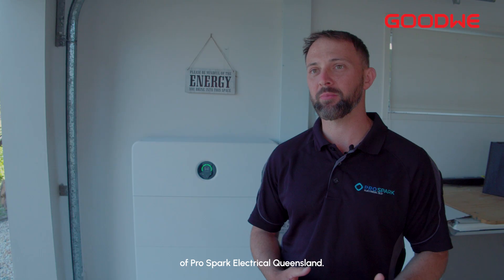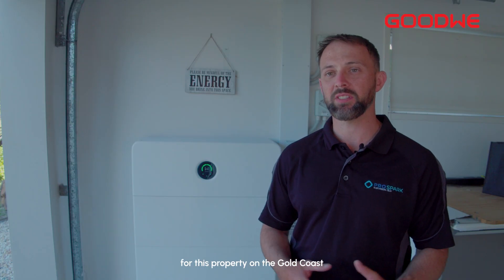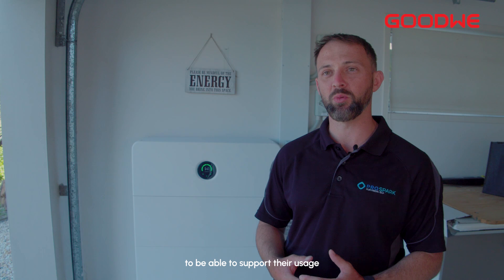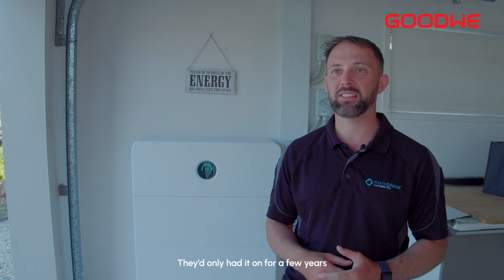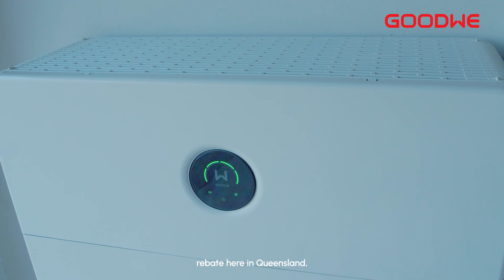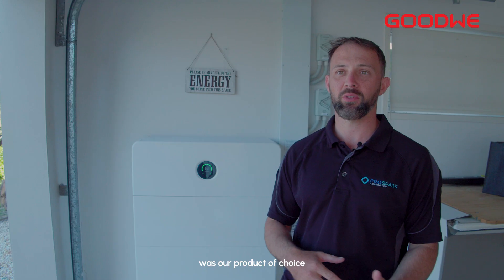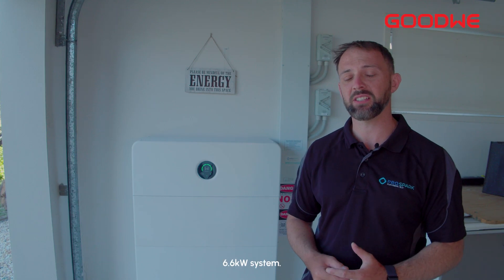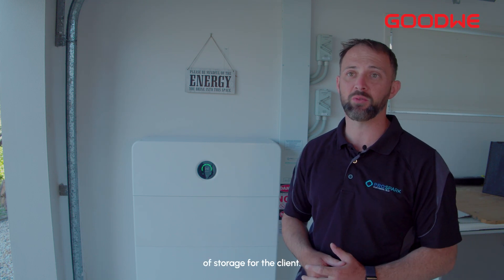Blackout-prone Home Featuring All-New GoodWe ESA Residential All-in-One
Ron from ProSpark Electrical QLD showcases the new installation of the ESA on a home prone to blackouts. In a region that experiences days and weeks of no power, having reliable energy storage that switches over seamlessly is vital. The young family partially work from home, requiring reliable power throughout the day and the night. The ESA also works with the home's existing solar system - adding additional power across split arrays was a breeze with the ESA's four MPPTs. Whole home backup gives this family peace of mind throughout the night and during blackout events.

Find out how the ESA can power your home safely and reliably